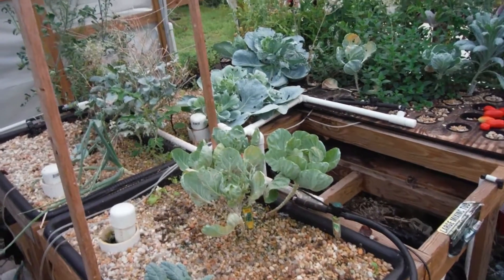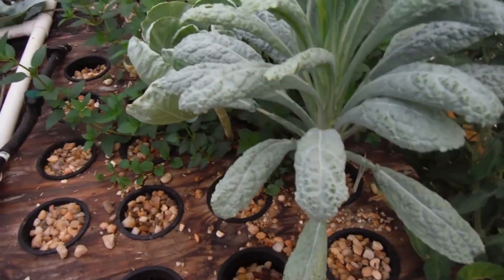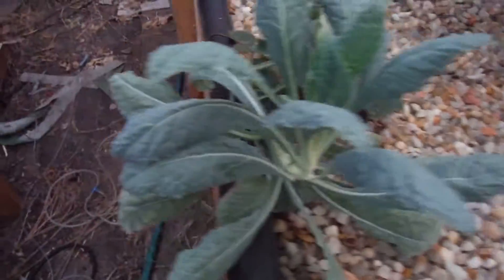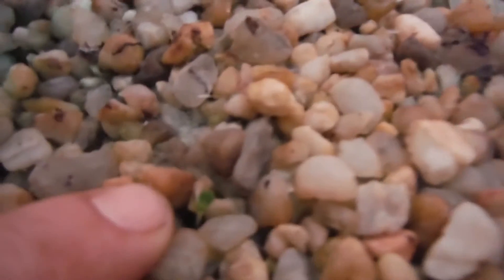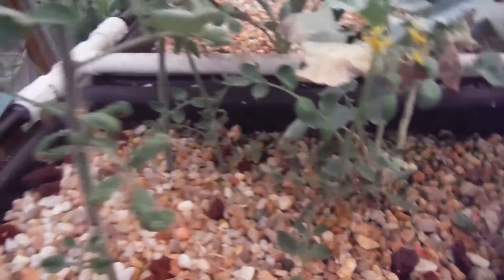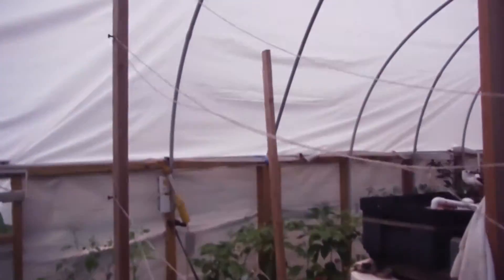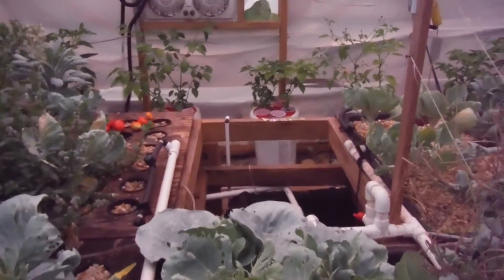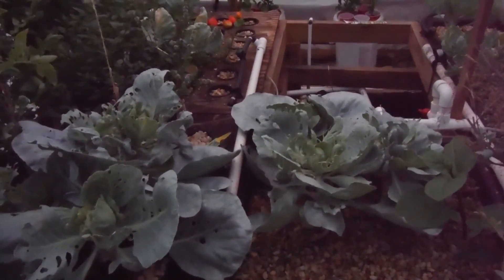Catfish Fail: Lava Rock Aquaponics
Another catfish fail but I can say that I didn't have a part in it, except for the parts that are my fault! Lol!
Some of the plants in this garden are the nicest non super hot pepper plants in the whole greenhouse!